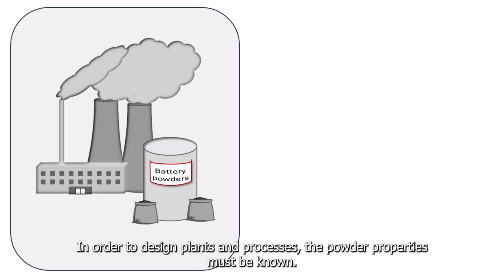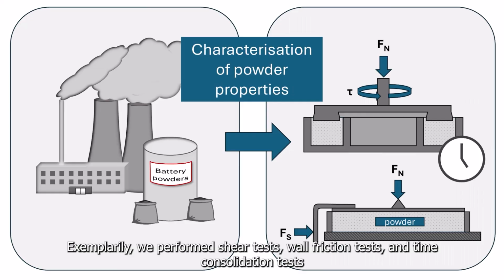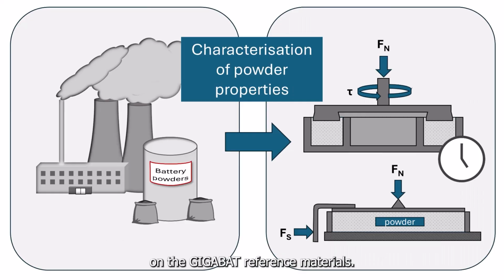Bulk material handling and storage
Battery cell production starts with electrode mixing processes. But how about the steps before cell production?
All raw materials and components such as housing, electrode and separator foils, liquid electrolytes, solvents, and powdered electrode materials must be stored and transported in a Gigafactory. This can be especially challenging for powders, as each powder may demonstrate unique flow behaviour.

Find out why powder properties matter in the process!